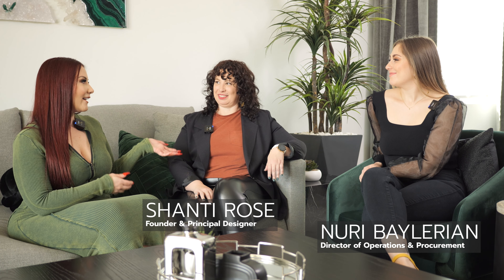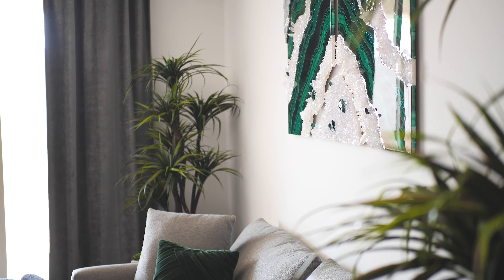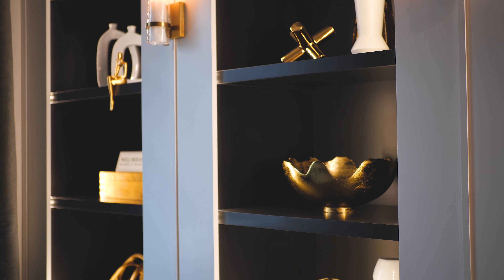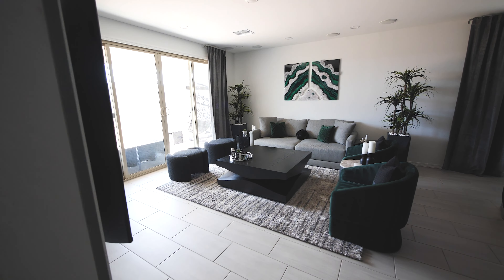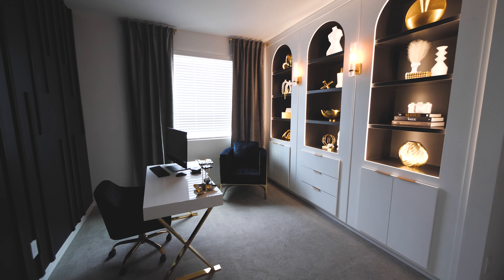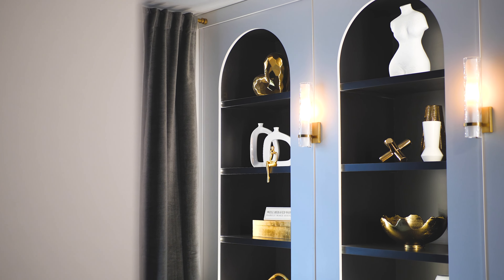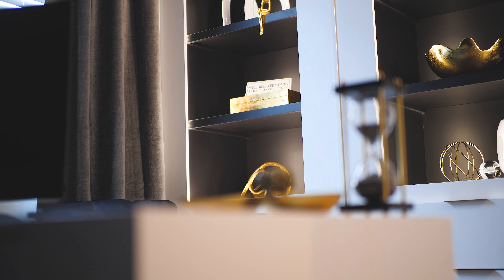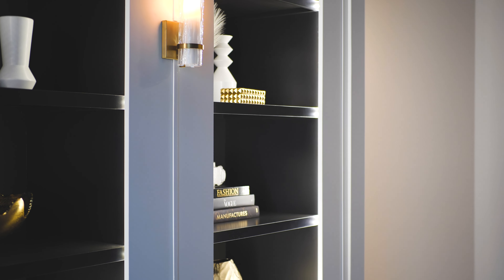My Modern Luxury New Build in Arizona ft Piece by Peace Designs | Project Tell All | Ruby Red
I am so excited to finally share the design and decor of my home in Arizona that was exclusively put together by Shanti and Nuri from Piece by Peace Designs! They made the entire design process from inspiration pictures to reality so effortless for me and kept me in the loop every step of the way. For this project, Shanti and Nuri designed my primary bedroom, living room, dining room, office, and foyer in the style of Modern Luxury.

| Checkout more amazing projects from Piece by Peace Designs: |